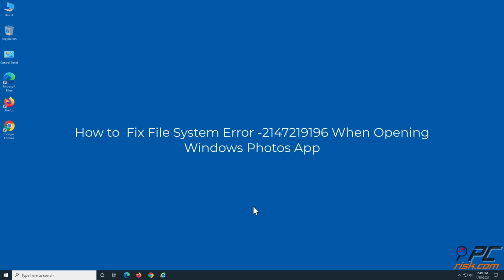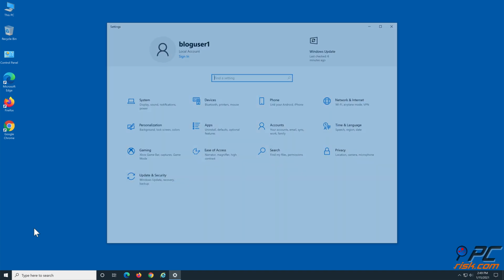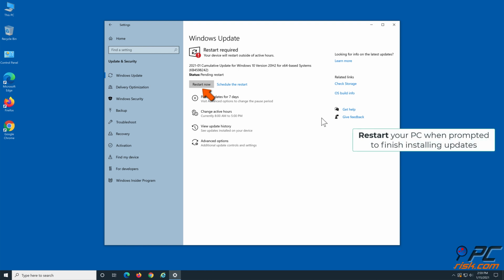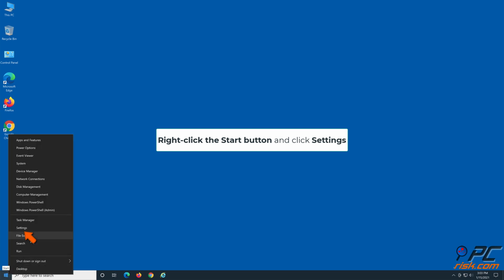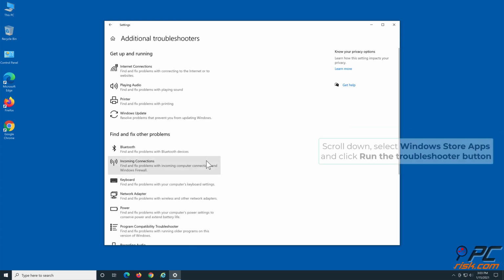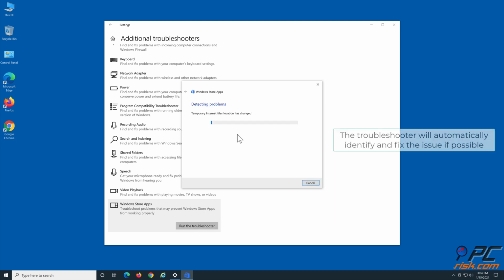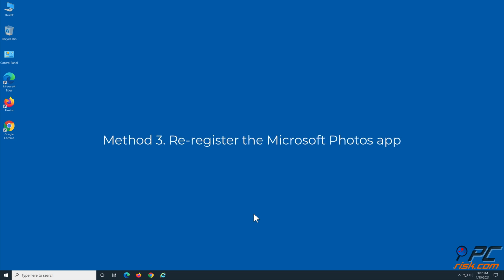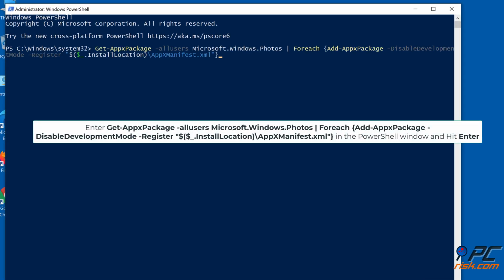How to Fix File System Error -2147219196 When Opening Windows Photos App?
Video showing how to Fix File System Error  -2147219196 When Opening Windows Photos App.